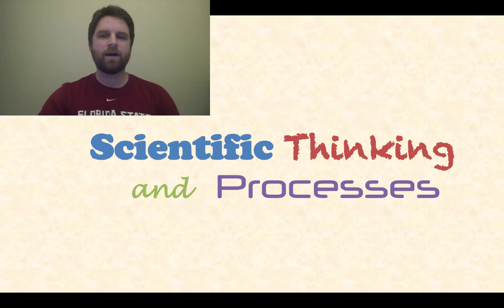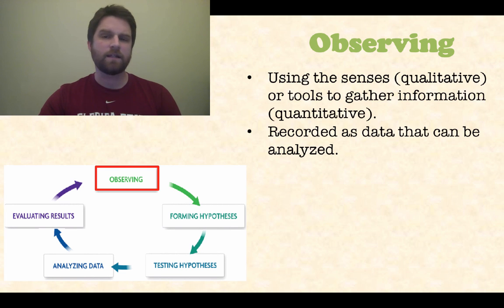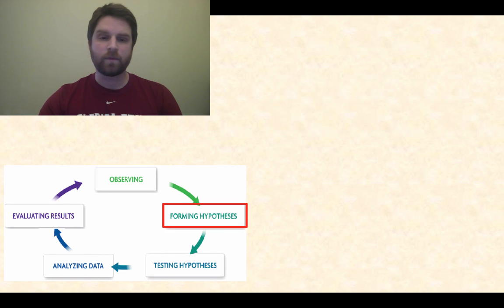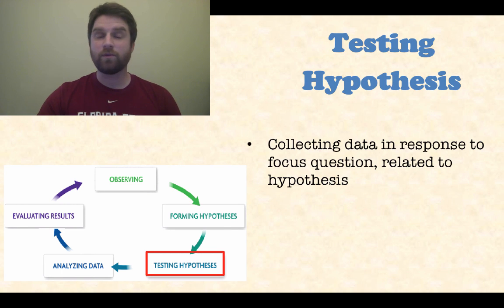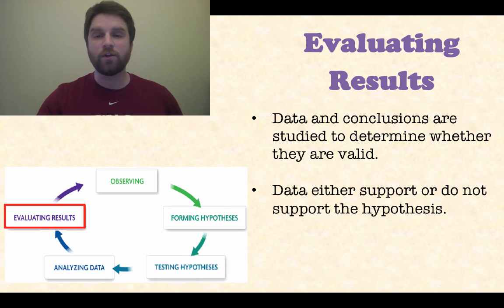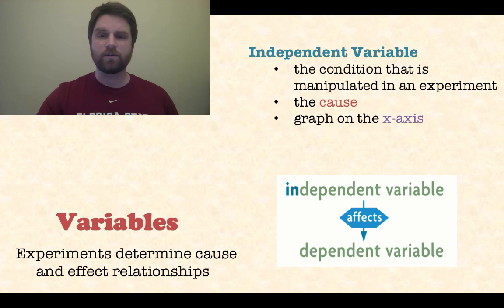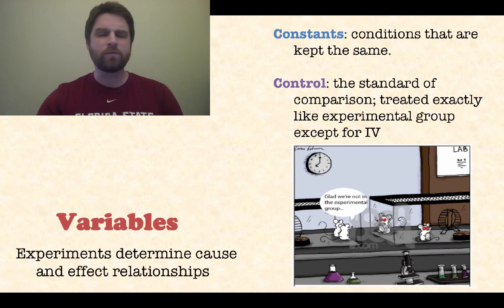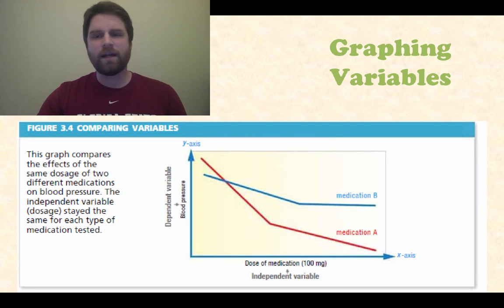Scientific Thinking and Processes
Quick overview of scientific thinking including hypotheses, data collection, variables, and constants.